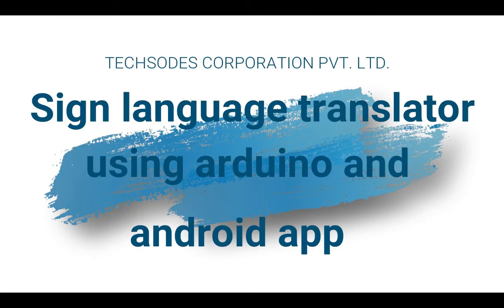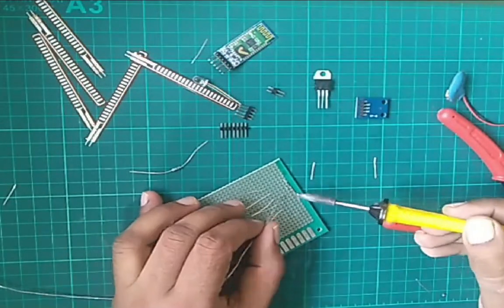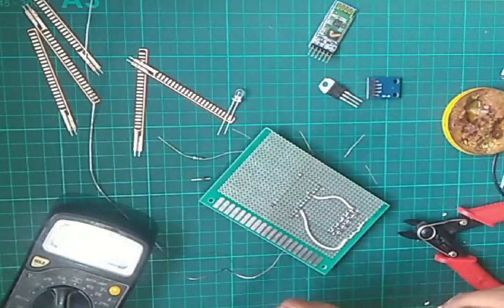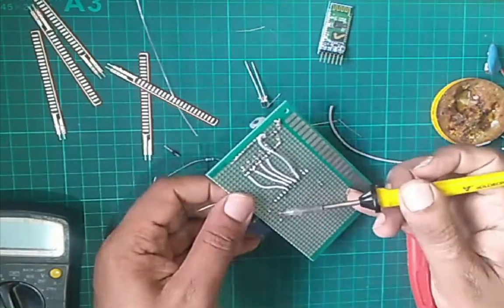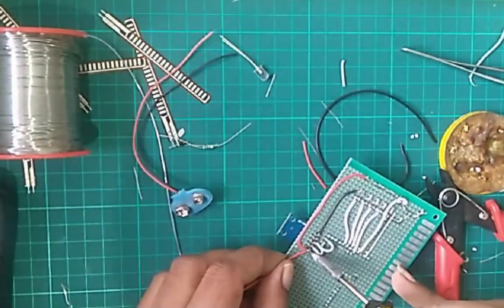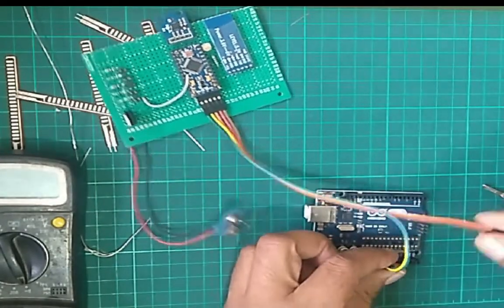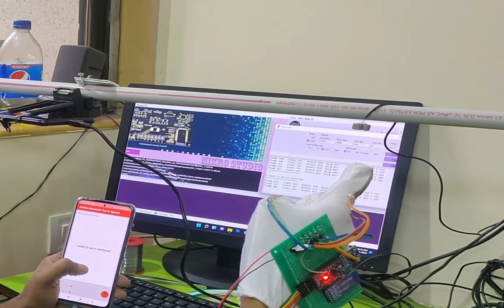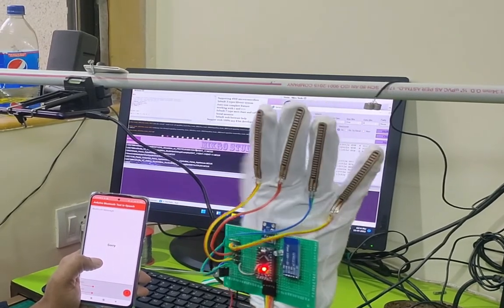How to Make Sign Language to Speech Conversion using Arduino and Android App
Sign Language to Speech Conversion using Arduino with 5 flux Sensors | adxl335 accelerometer | HC05 Bluetooth | Arduino nano Sign Language to Speech Conversion using Arduino | Sign Recognition for Dump and Deaf people using Android App | Sign language communication using flex sensors,
M1: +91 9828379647                  M2: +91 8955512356
A Magical Journey Through Space by Leonell Cassio

1. Sign Language Translator Glove, Made with Arduino,

2. Sign Language Glove with Voice Synthesizer | techsodes,

3. GESTURE VOCALIZER FOR DEAF & MUTE PEOPLE INTERACTION,

4. Sign Language to Speech Conversion using Arduino – IJRIER,

5. SIGN TO SPEECH CONVERSION USING ANDROID PHONE,

6. Sign Language to Speech Translation System Using AVR,

7. Arduino Project: Gloves that translate Sign Language into Text,

8. Hand Gesture Recognition Using Sign Language, - IJESC,

9. hand talk using flex sensor with voice output,

10. sign language translator Arduino and Bluetooth,

11. sign language glove Arduino code,

12. sign language glove with voice synthesizer,